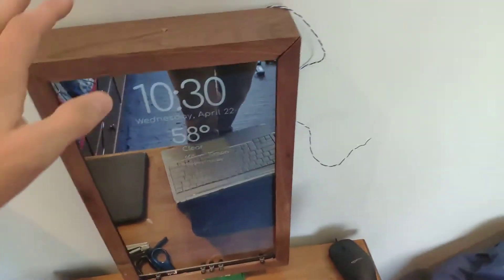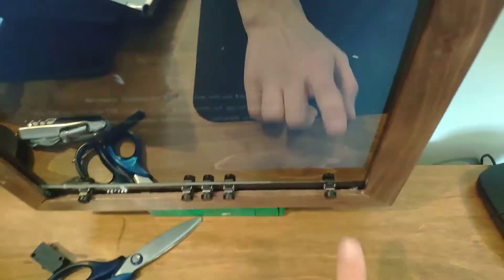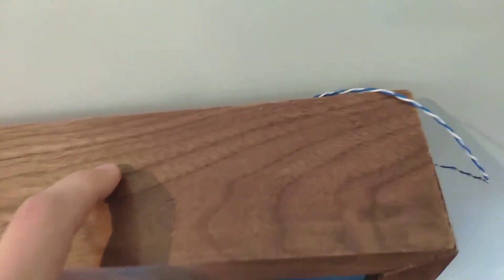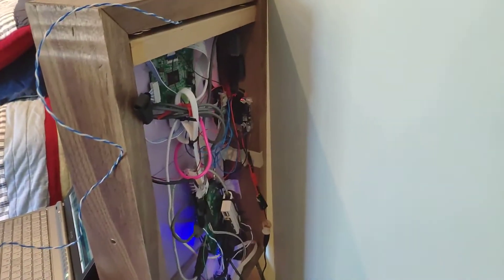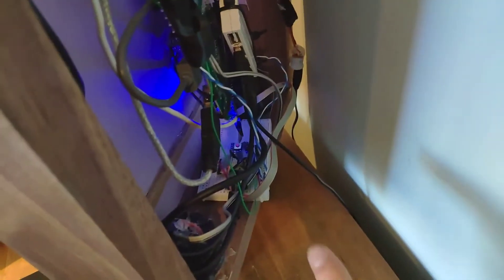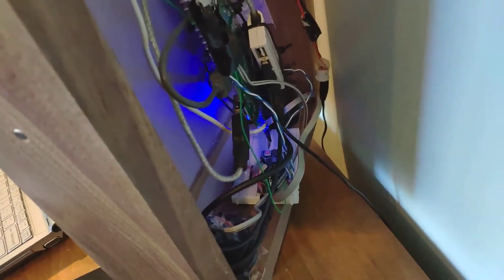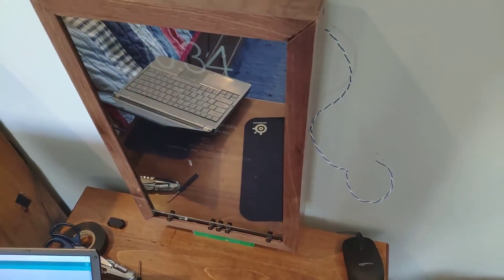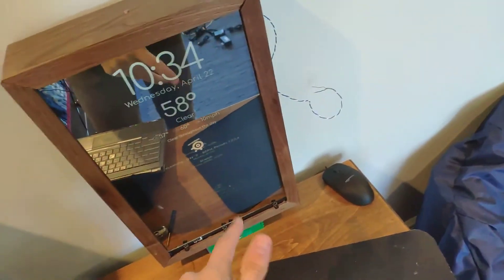DIY Smart Mirror update (with Arduino code and Gerber Files)